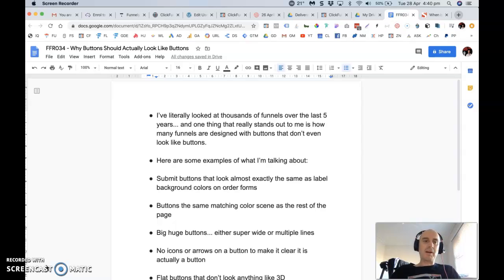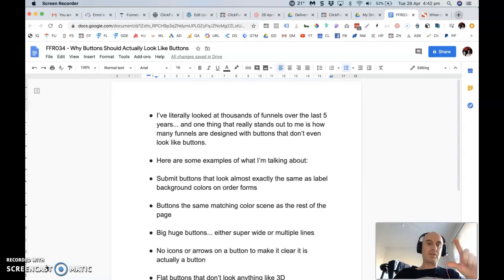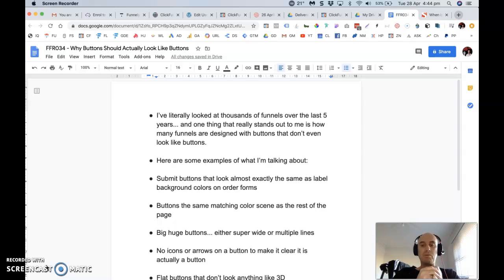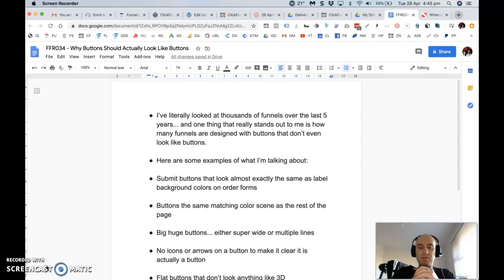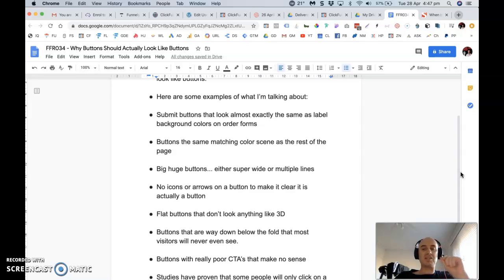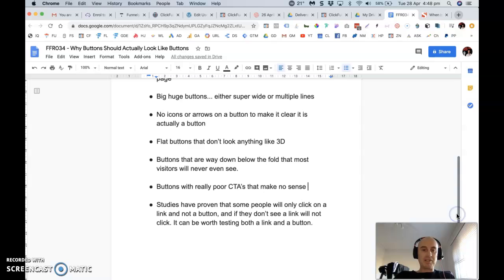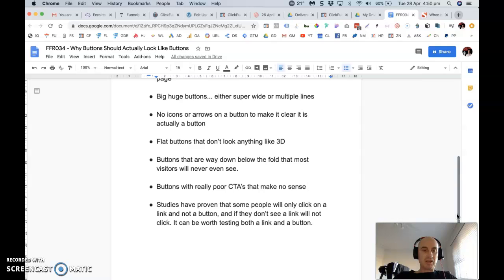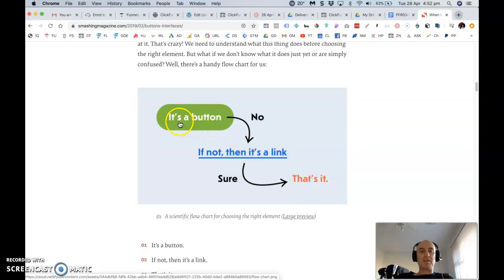FFR034 - Why Buttons Should Actually Look Like Buttons